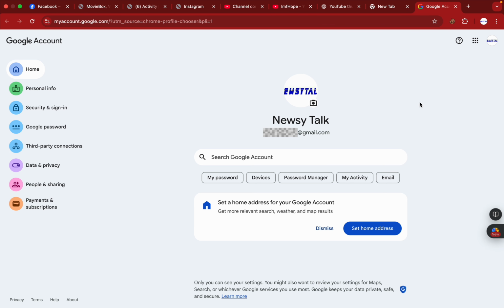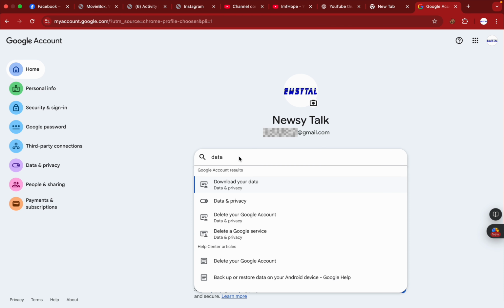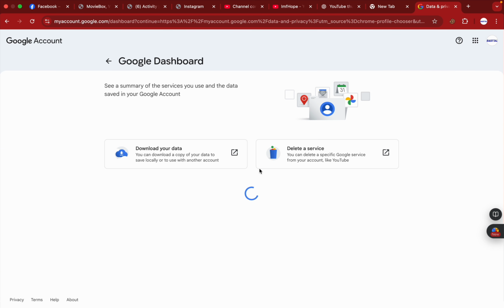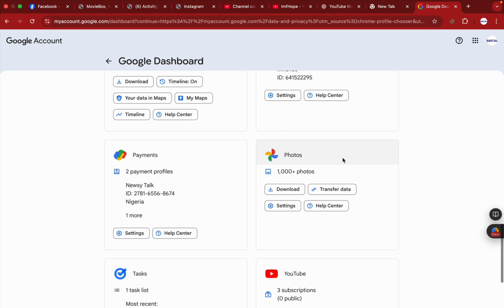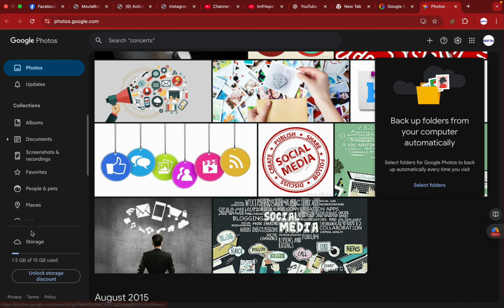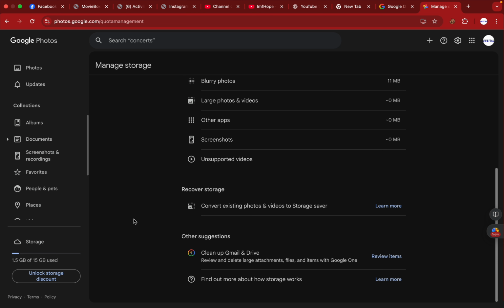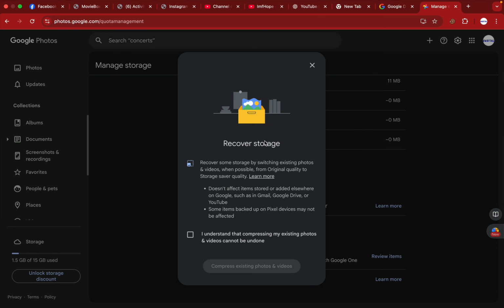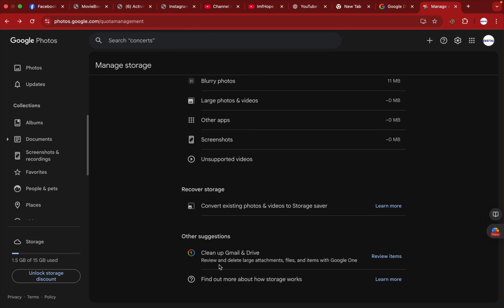How to fix your Google storage space forever... FOR FREE!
How to fix your Google storage space forever... for free! My Gmail Is Full, and Google’s Threatening to Stop My Email. How Do I Make Space? If your Gmail is running out of storage, check your usage across Gmail, Google Drive, and Google Photos, as they share your storage allotment. Free space by deleting or downloading files and emails, then make sure to empty the trash. Of course, you can throw money at the problem by upgrading to a Google One storage plan.

This video provides a step-by-step guide on how to free up Google storage space, especially when receiving "storage full" notifications (0:00-0:07).

Here's a breakdown of the process:
1.  Access Google Account Management: Start by going to your Gmail account and clicking on your profile icon. Then select "Manage your Google Account" (0:12-0:46).
2.  Navigate to Data and Privacy: Once in your Google Account settings, use the search bar to find "Data" (1:00-1:08) and then click on "Data & privacy" (1:23-1:26).
3.  Find Content from Google Services: Scroll down to the "Content saved from Google services" section and click on it (1:30-1:43).
4.  Access Google Photos Storage: The main culprit for storage consumption is often Google Photos (2:05-2:09). Click on "Photos" within this section, then navigate to "Storage" on the left-hand menu (2:17-2:47).
5.  Compress Existing Photos and Videos: At the bottom of the storage page, you'll find the option to "Convert existing photos and videos to storage server" or "Recover storage." Click on "Learn more" (2:55-3:11).
6.  Confirm Compression: Read the information provided, then click "I understand" (3:13-3:28). Finally, click "Compress existing photos and videos" to start the process (3:47-3:49).
7.  Compression Time: The compression process may take several hours, depending on the size of your files and your internet connection speed (4:07-4:20). This action helps create more storage space without affecting items stored elsewhere like Gmail or YouTube (3:32-3:45).